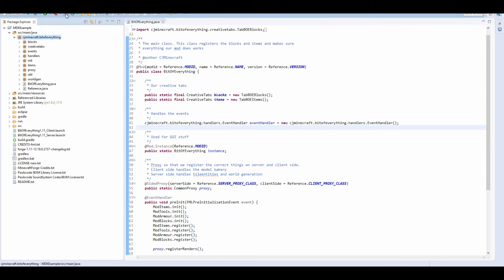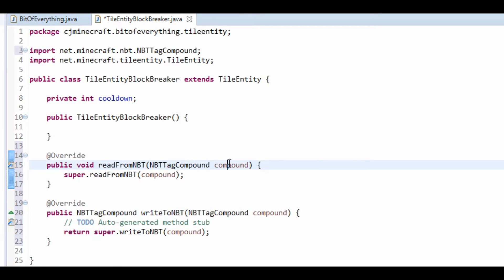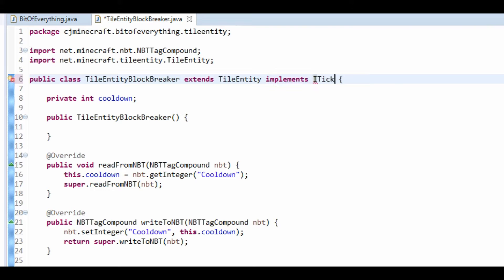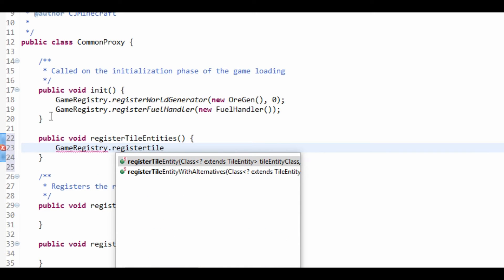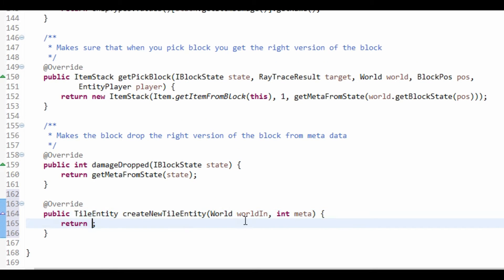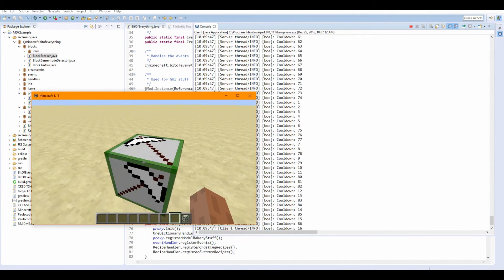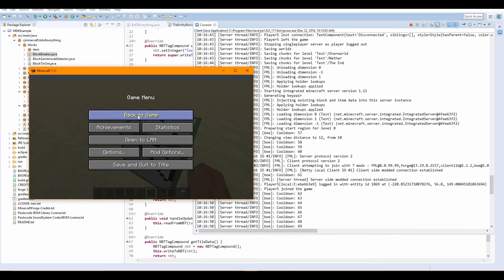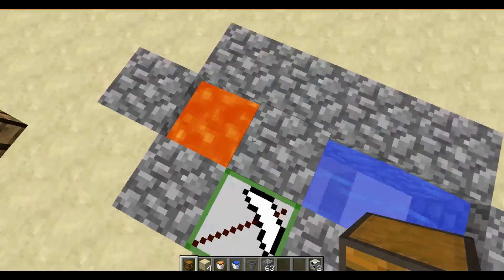Minecraft Modding Tutorial | Tile Entity (1.10.2,1.11.2)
Today we add a tile entity to our block breaker which will now break blocks.

My Schedule:
Monday or Thursday:
►Modding Tutorial